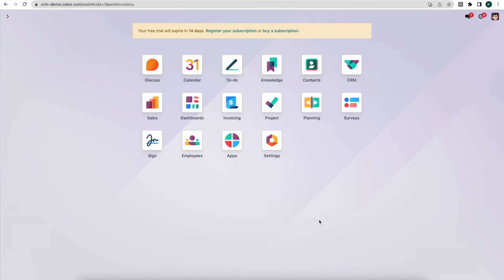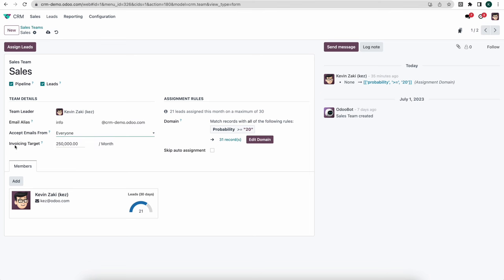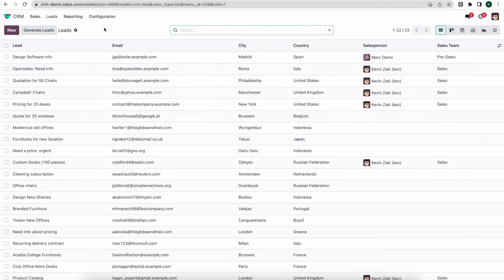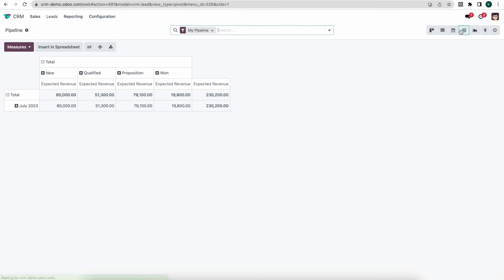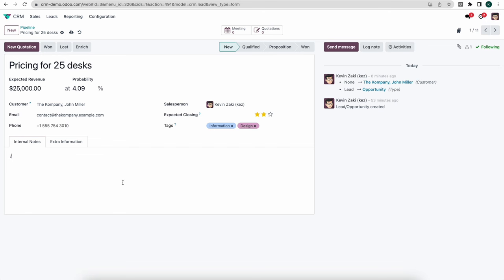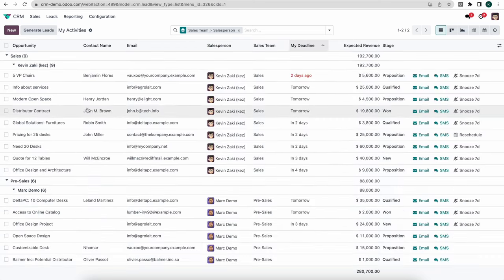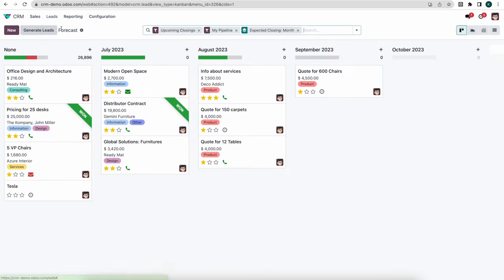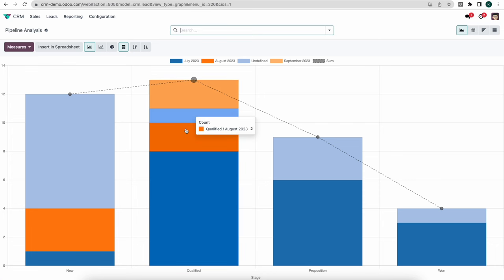Mastering Odoo CRM: The Complete Guide to Customer Relationships in 30 Minutes!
In this comprehensive video, discover everything you need to know about Odoo CRM. From lead management to customer communication and sales automation, we delve into the key features and functionalities that make Odoo CRM a powerful tool for businesses. Learn how to effectively track and nurture leads, streamline your sales process, and build strong customer relationships. Whether you're new to Odoo CRM or looking to optimize your usage, this video has got you covered. Don't miss out on this insightful guide to maximizing your sales potential with Odoo CRM!